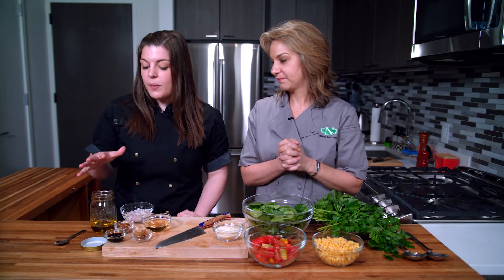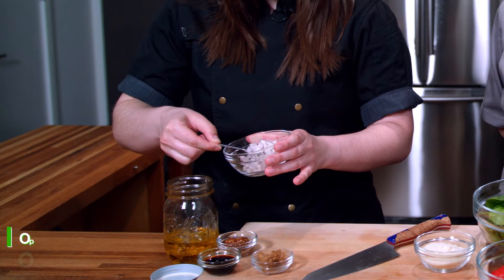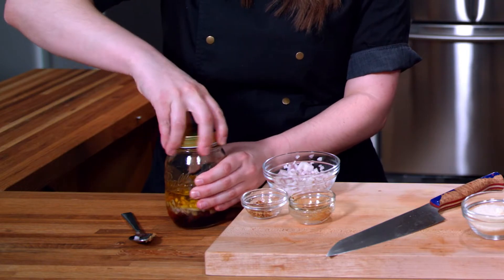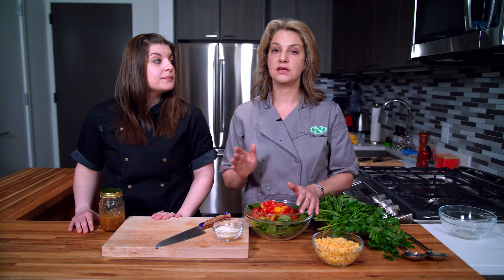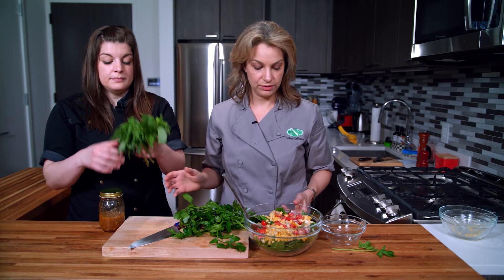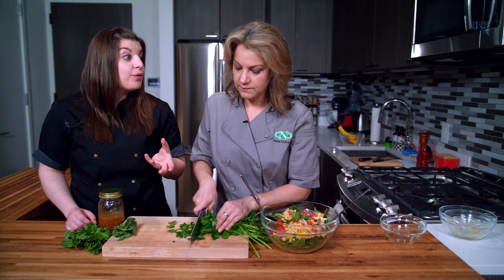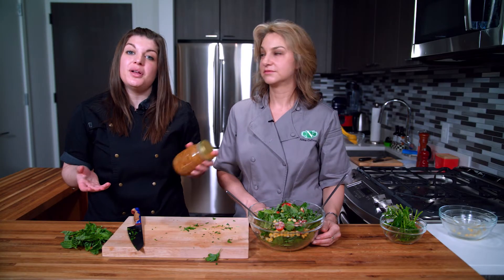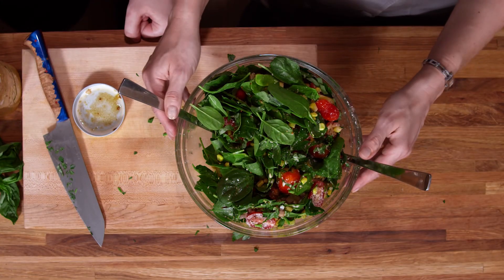Easy Corn and Tomato Salad with Miso Dressing (Miso Vinaigrette)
Give your usual corn and tomato salad a twist with this delicious miso dressing / miso vinaigrette. Perfect to eat on the spot or pack it in a jar for lunch at school or work.

🍽 Ingredients:
Miso Vinaigrette:
1/3 cup extra virgin olive oil
3 tablespoons white wine vinegar
1 tablespoon grainy mustard
1 tablespoon soy sauce
1 tablespoon white miso
1 shallot, minced

Salad:
2 pints cherry tomatoes, halved
2 cups corn (frozen and thawed or fresh cut off cob)
5 ounces baby spinach
¼ cup parsley, chopped
¼ cup basil, chiffonade
Optional: ¼ cup grated parmesan

Abbie